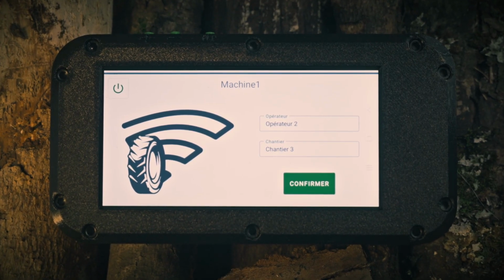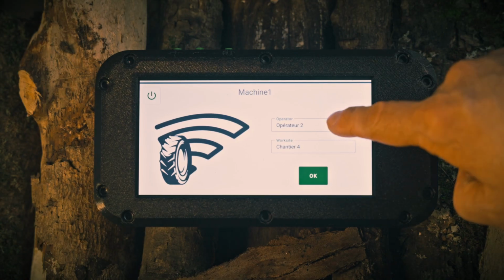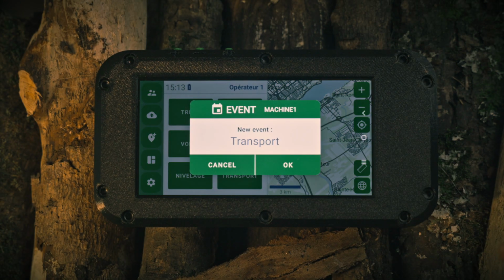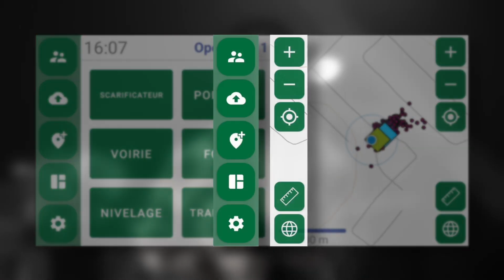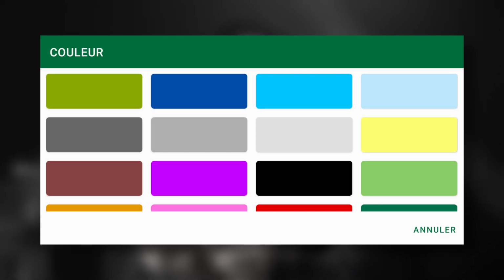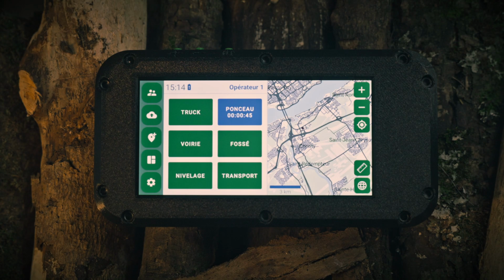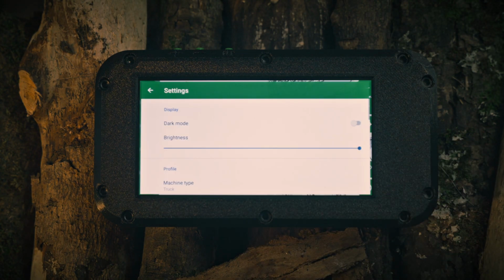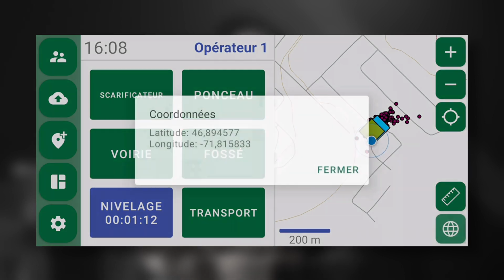GSFLog - Introduction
With the acquisition of accelerometer data and the
GPS positioning, the GSFLog replaces the traditional clock.
It facilitates the analysis of productivity data and helps to optimize your operations.